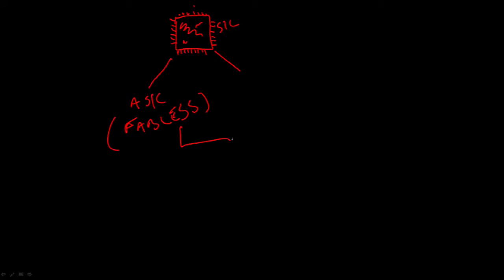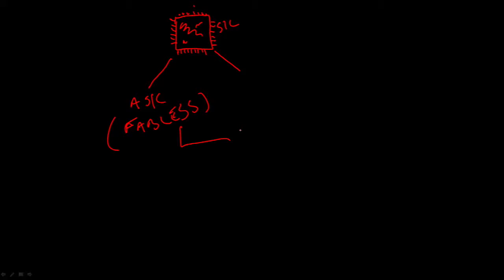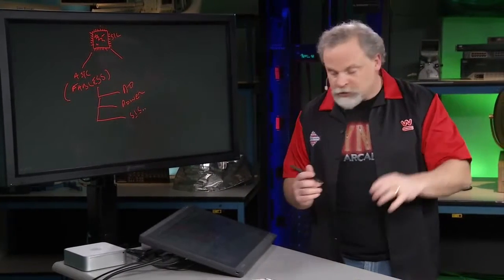Download_Media__t39p19f4